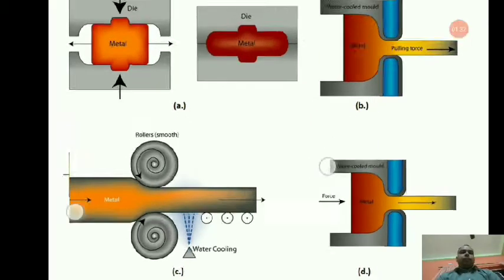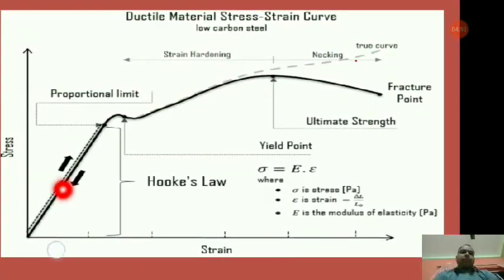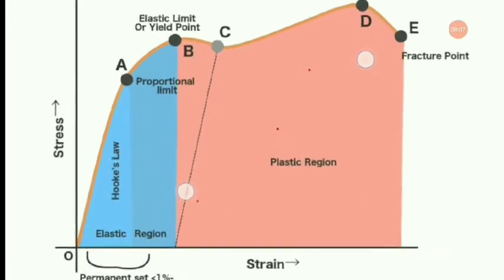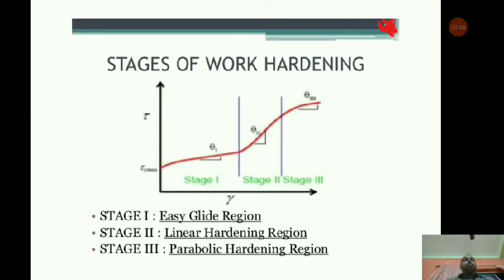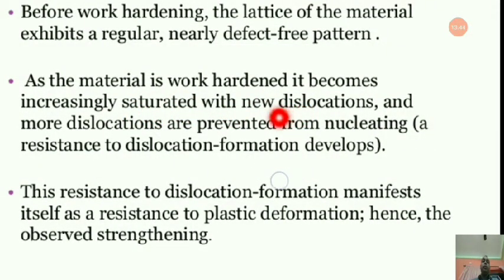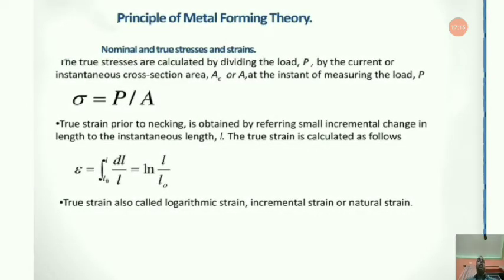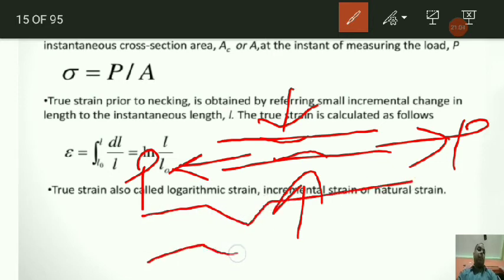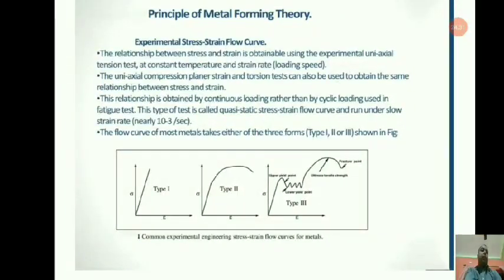Metal forming | Lec 2 | Introduction | Work hardening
In this video session we have discussed about stress strain curve of ductile region, plastic region and work hardening.